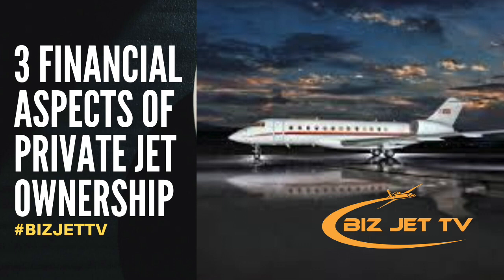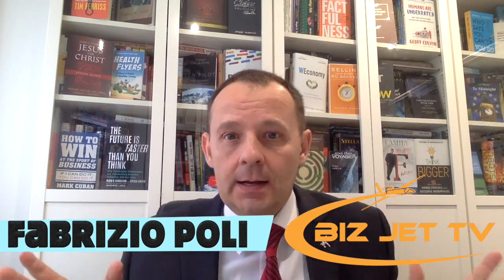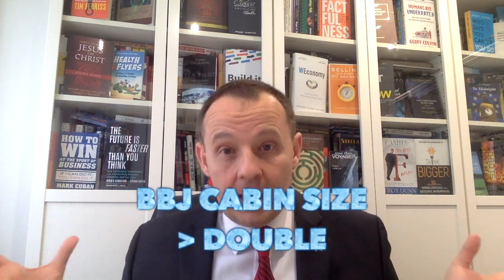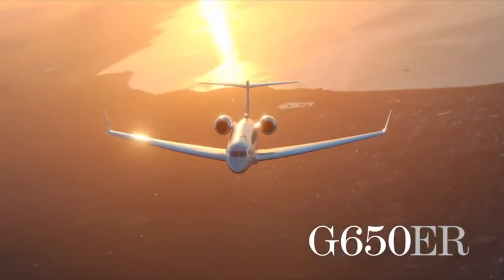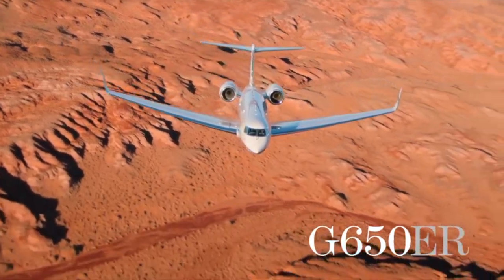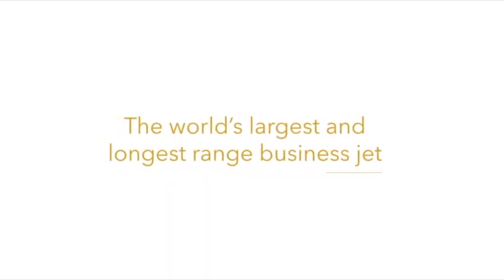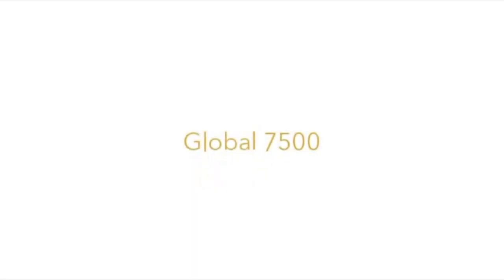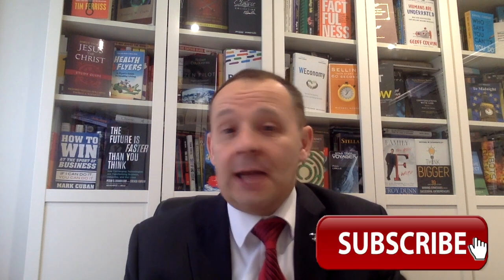VVIP Airliner or Large Biz Jet?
Many have asked if it is best to buy a VVIP airliner or a Large Biz Jet. In this episode of Biz Jet TV Fabrizio Poli talks about the pros & cons of both solutions.

You can also follow Fabrizio Poli on his Quantum Action channel, all about thinking outside the cube: